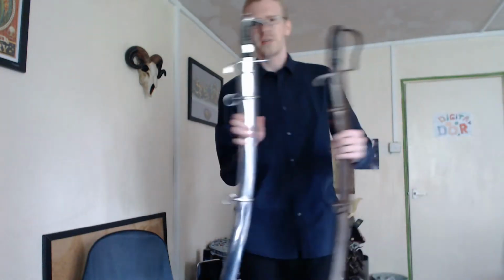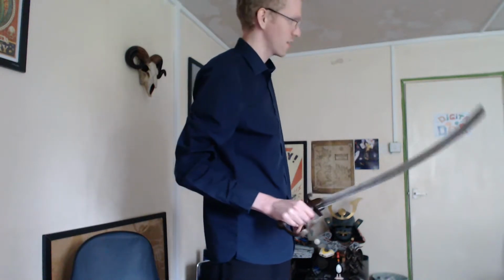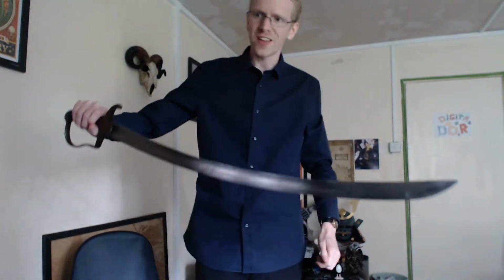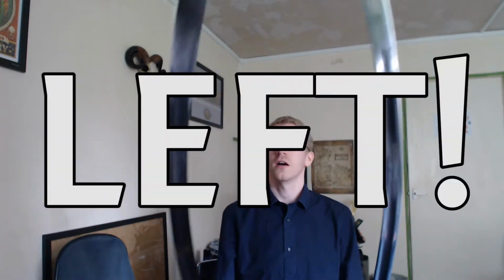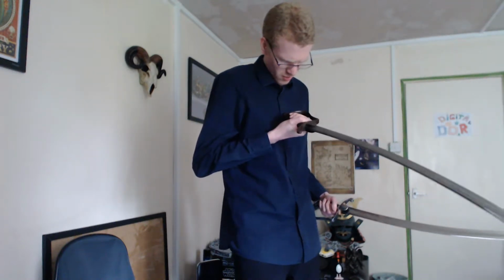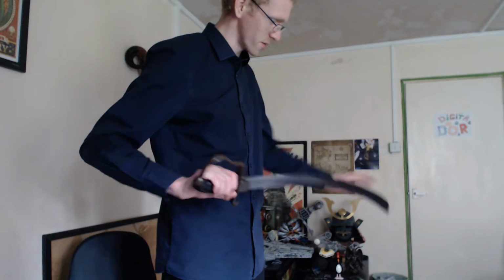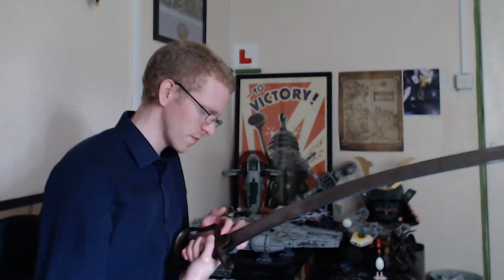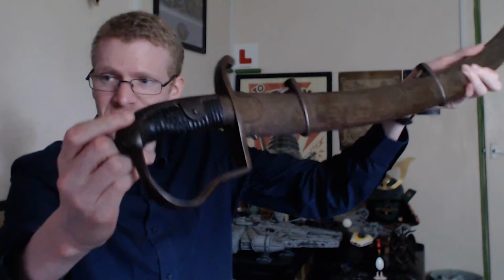1811 Blücher Cavalry Sabre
The Prussian Blücher sabre was a modified version of the famous 1796 pattern light cavalry sabre.

Update: The markings indicate that this was issued to one of the artillery corps, probably horse artillery given that it's a cavalry sabre. I'm not sure of the manufacture date as it doesn't look like these were being produced as late as 1871 - possibly the blade was mounted on a new handle and re-marked?